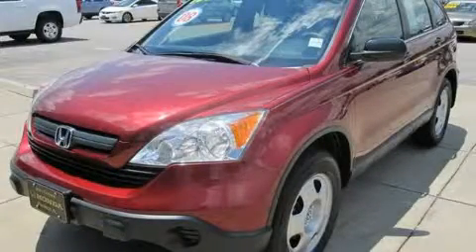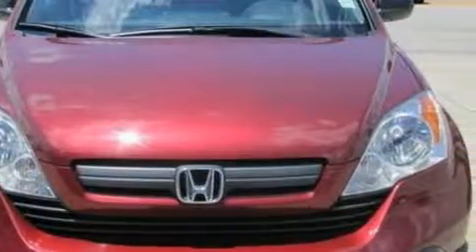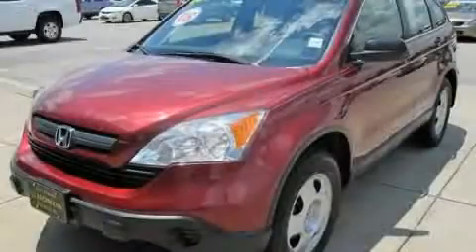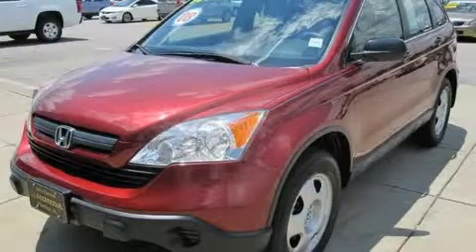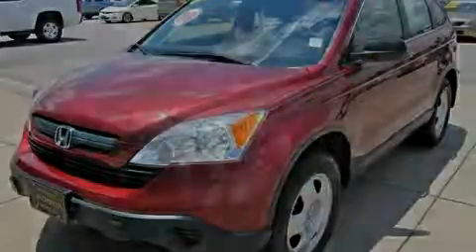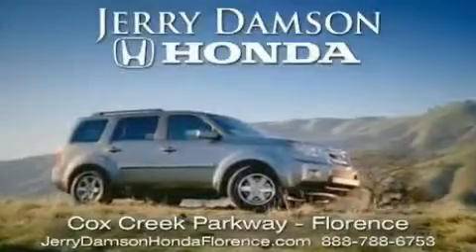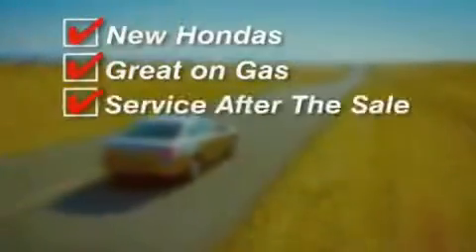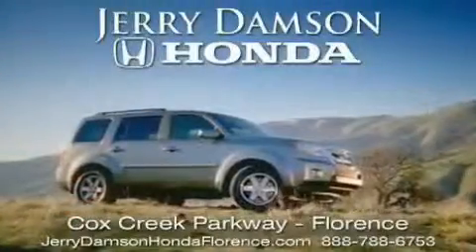Preowned 2008 Honda CR-V Tuscumbia AL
Year: 2008
 Make: Honda
 Model: CR-V
 Engine: Gas I4 2.4L/144
 Trans.: Automatic
 Exterior: Tango Red Pearl
 Miles: 31,913

 Used 2008 Honda CR-V Florence AL